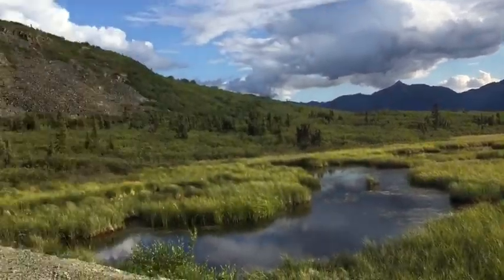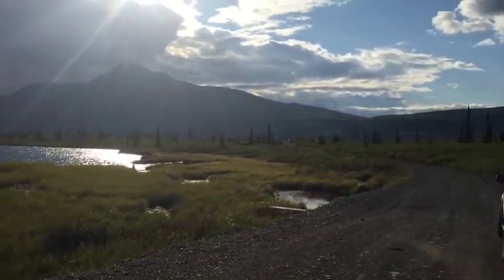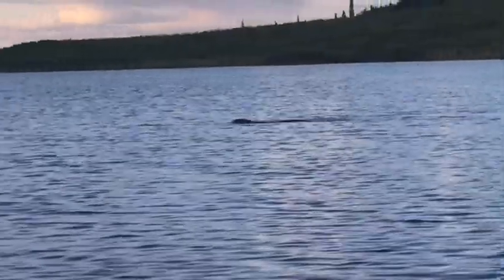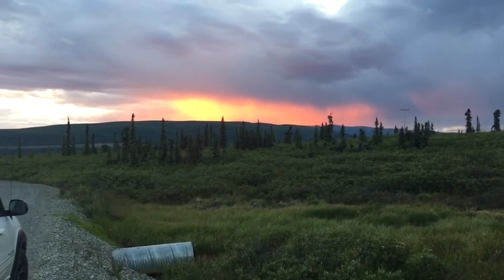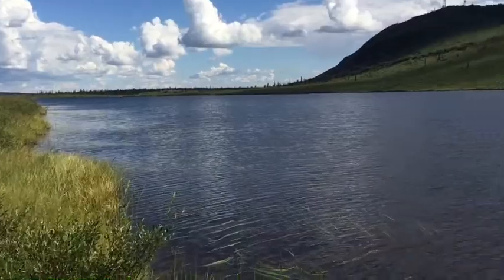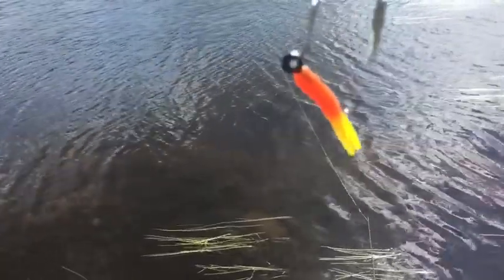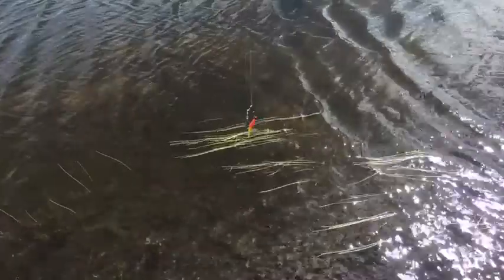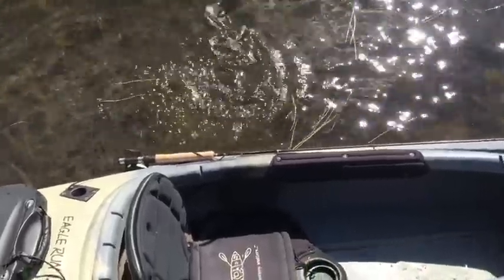Overnighter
Overnight camping trip in the alaskan camping machine